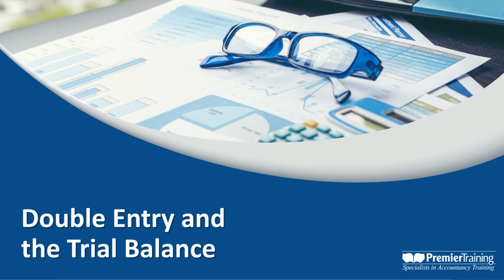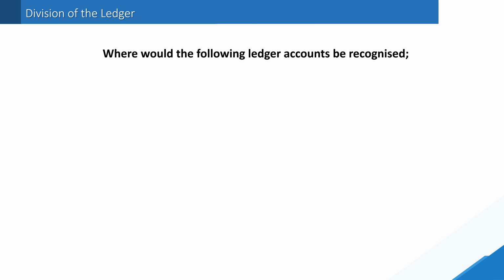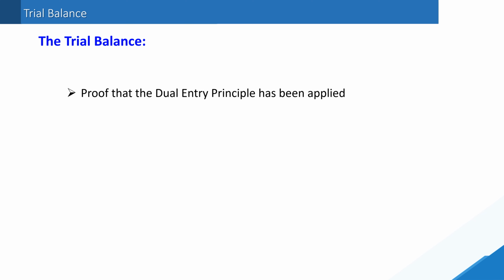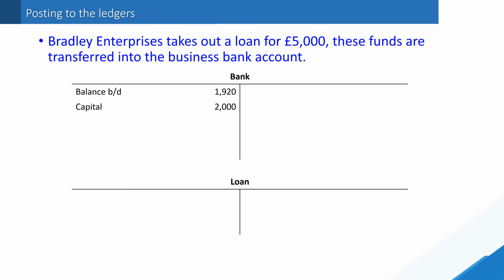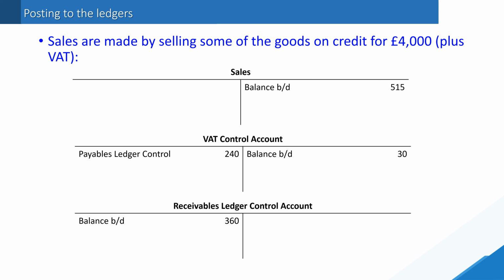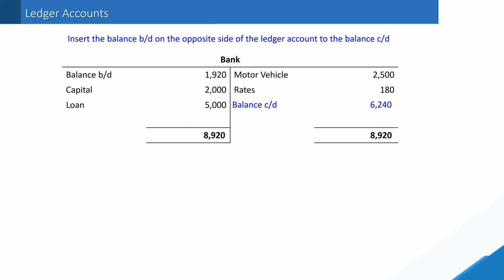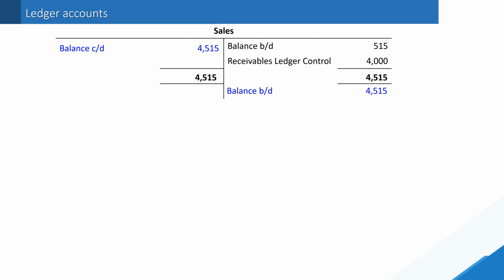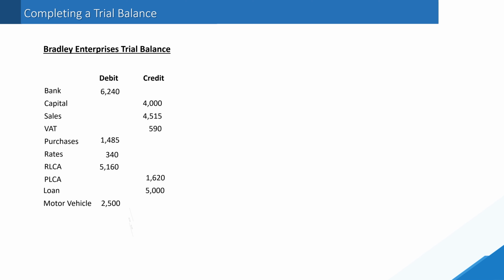AAT Q2022 L2 ITBK - Bookkeeping Week Session 2 - Double Entry and the Trial Balance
Welcome to this Premier Training video, where we guide you through the foundational concepts of double-entry bookkeeping and the trial balance, essential skills for any aspiring accountant or bookkeeper.

In this session, you'll learn:
📌 The Role of Ledgers: Understand the purpose and structure of General, Receivables, and Payables ledgers, and how they support accurate financial records.
📌 Double-Entry Transactions: Explore real-world examples, including capital investments, loans, sales, and purchases, to see the dual-entry principle in action.
📌 Balancing Ledger Accounts: Follow a step-by-step approach to balance accounts effectively, ensuring both sides of the ledger agree.
📌 Preparing a Trial Balance: Learn how to compile a trial balance, providing the groundwork for producing financial statements.

By mastering these skills, you'll be equipped to manage accounts with confidence and precision.

👉 Ready to take your accounting career to the next level? Enrol on an AAT course with Premier Training today!

Let us help you achieve your goals in the world of accounting and finance. 📚💼